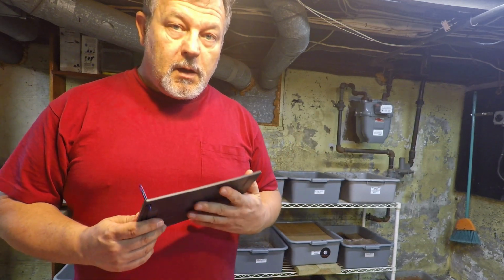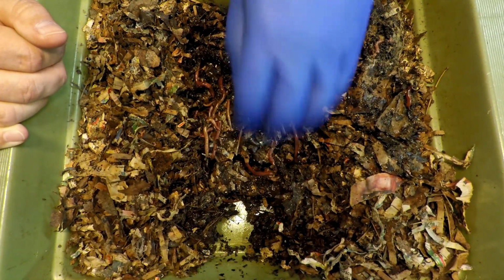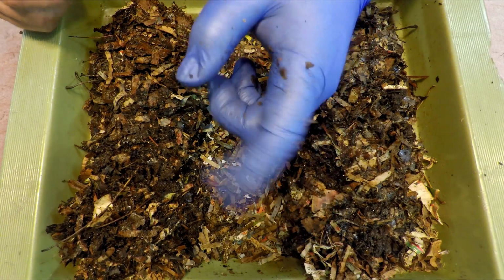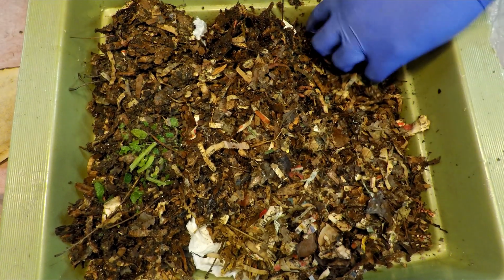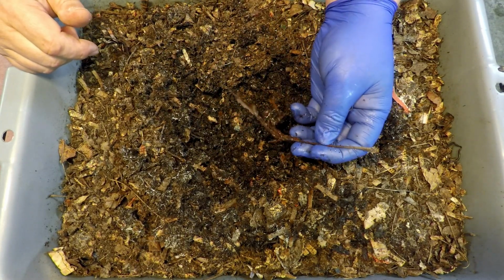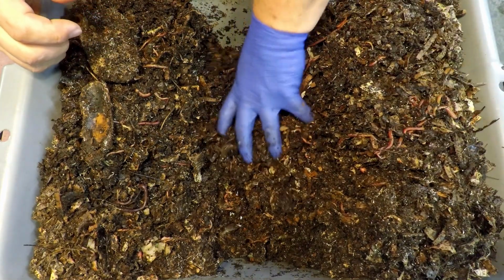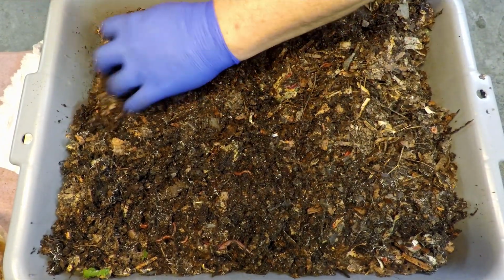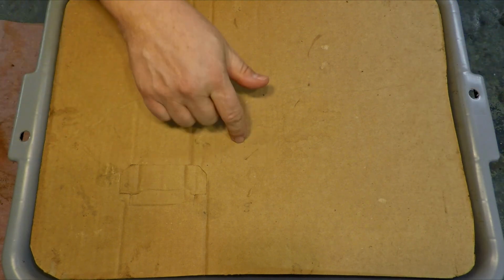Food & bedding for 41- & 87-day African nightcrawler worm bins - vermicompost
The ANCs left virtually no trace of the green beans, cauliflower stems, carrot peels & coffee they were fed 10 days ago. In addition to both systems being fed, the older system gets covered with plastic since it seemed a bit dry

DIATOMACEOUS EARTH:
5 lb bag food grade with duster
4 lb bag

NEEM CAKE
5 lb

NEEM OIL
16 oz
32 oz
128 oz

SEE-THROUGH COMPOST CONTAINERS:
3 chamber acrylic; includes 3 thermometers

00:00  |  Intro
02:51  |  Feed younger system
15:30  |  Feed older system
29:21  |  Cover up & put away